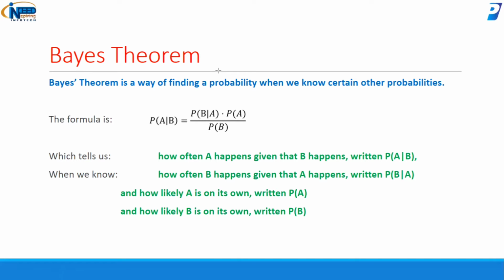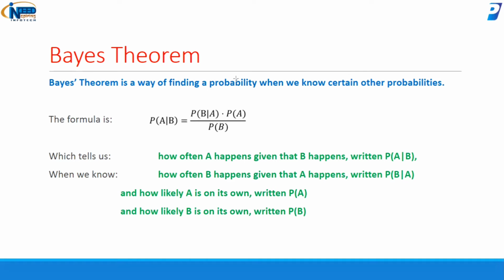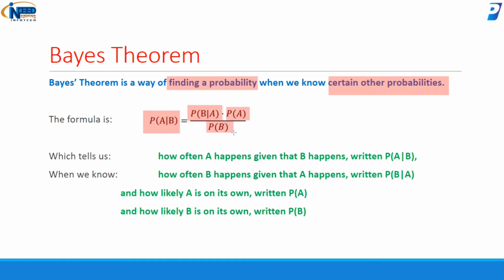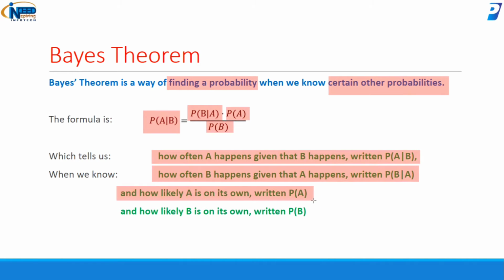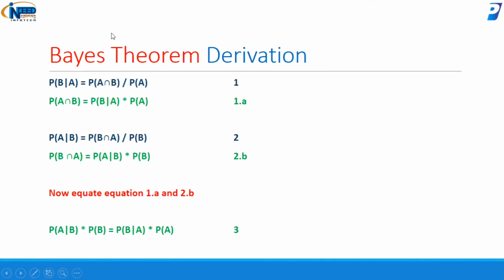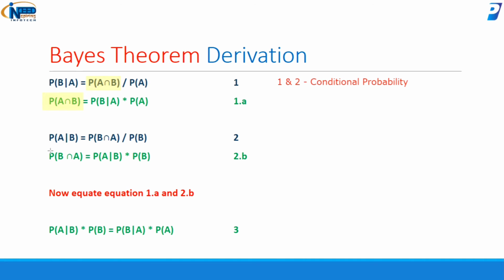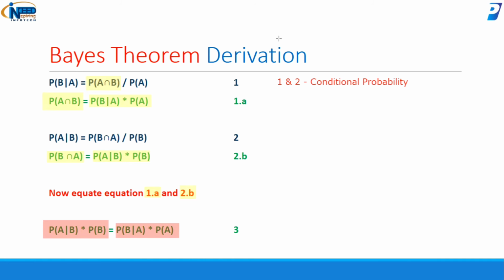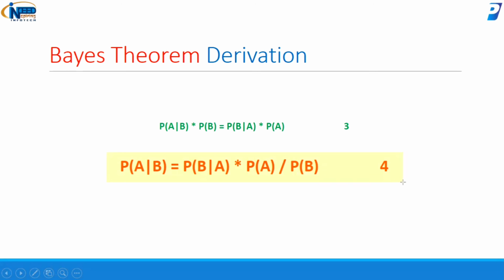Bayes Theorem Explained with Solved Example l Probablity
Bayes' theorem is a formula that describes how to update the probabilities of hypotheses when given evidence. It follows simply from the axioms of conditional probability, but can be used to powerfully reason about a wide range of problems involving belief updates.